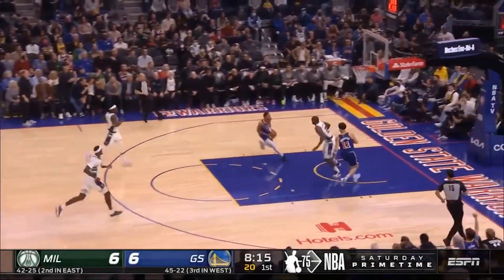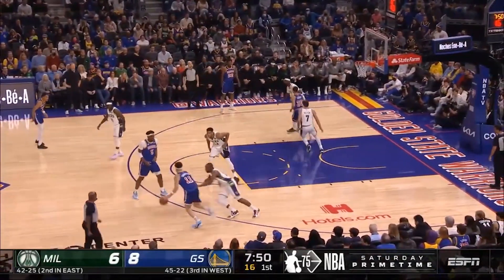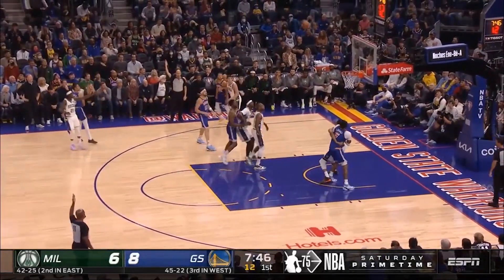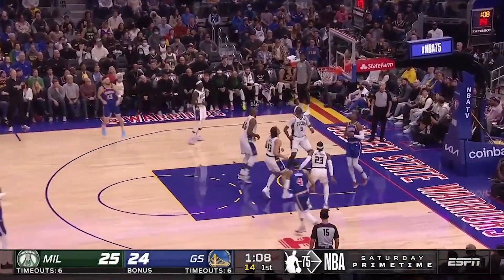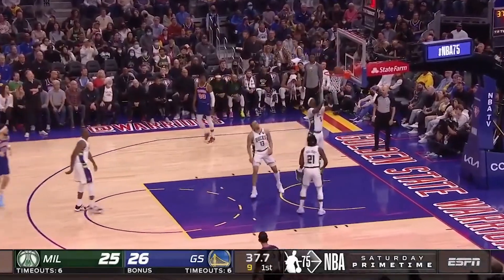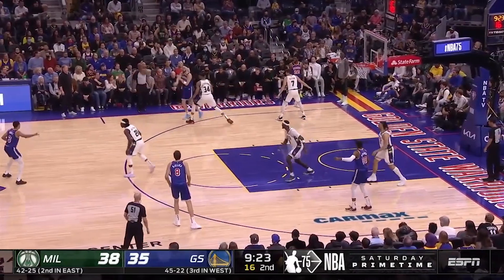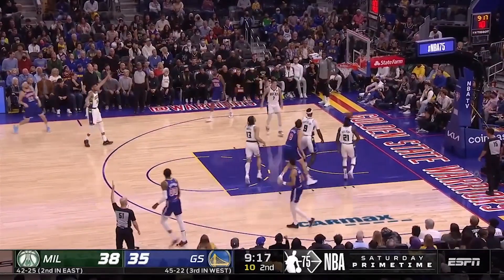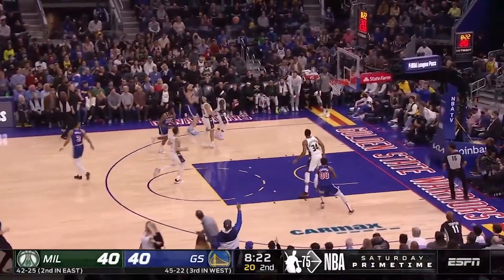Klay Thompson Highlights vs. Milwaukee Bucks | 3/12/22 | 38 Pts, 5 Asts